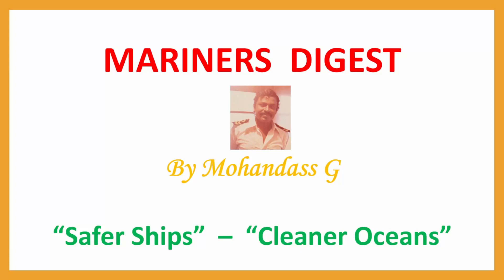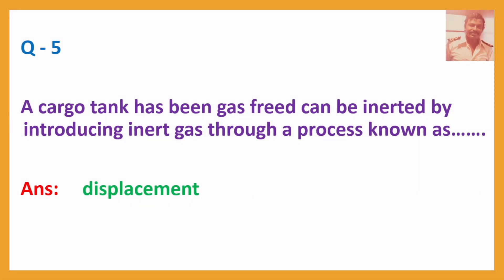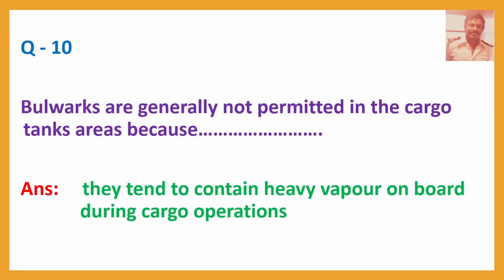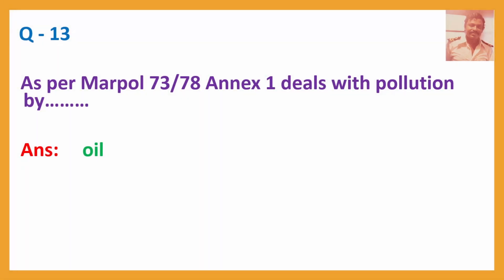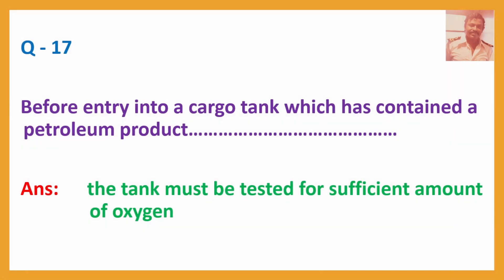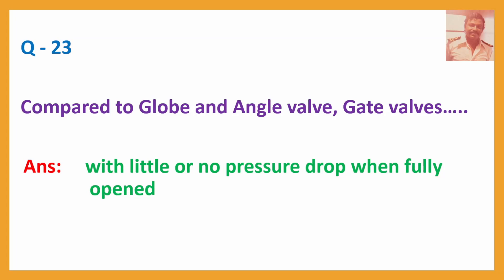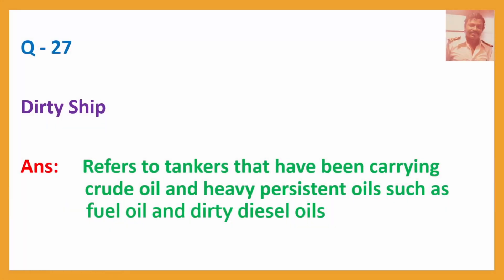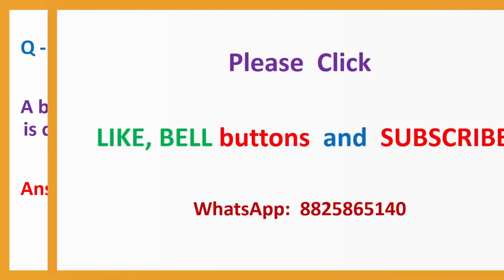OCTFC - EXIT EXAM - Questions and Answers Set No. 2